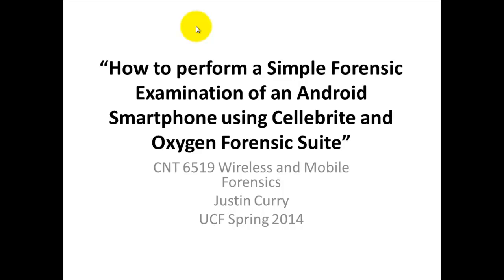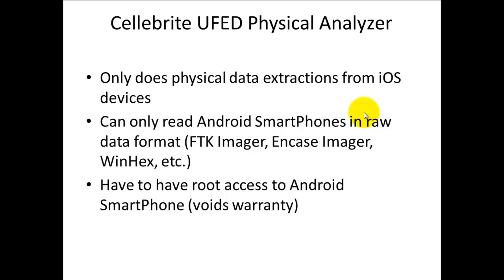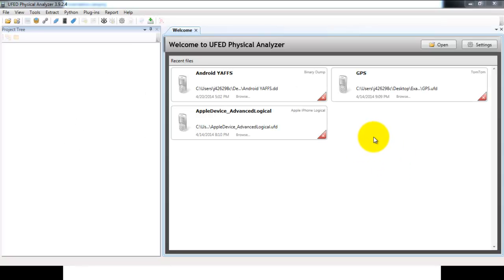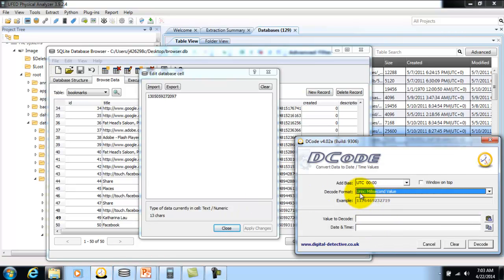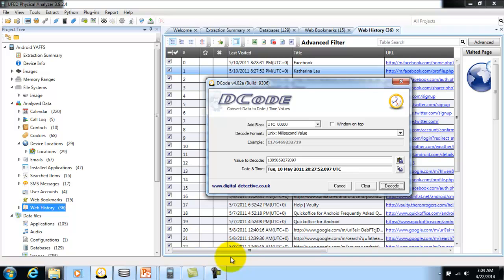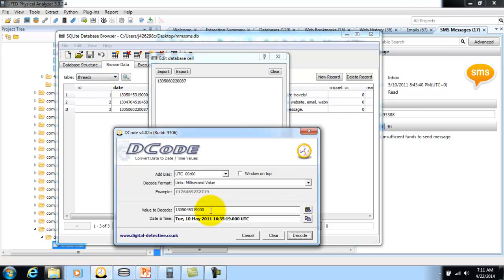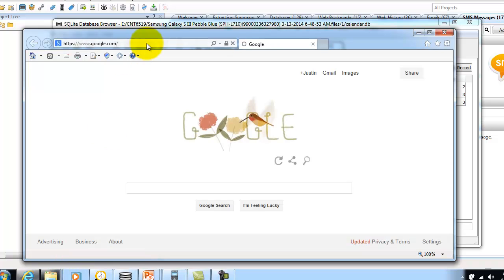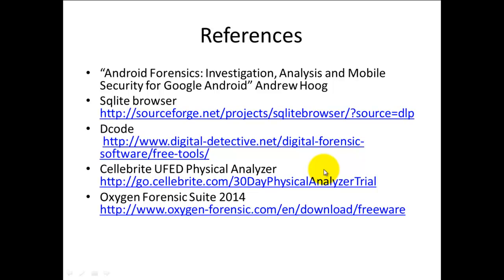How to Perform Forensic Examination of an Android Smartphone with Cellebrite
This is for my CNT6519 Wireless Security and Forensics Course at UCF.  I wanted to learn how to perform a forensic examination on an Android SmartPhone and be able to verify some of the timestamps that are associated with the data that was found within the tool.